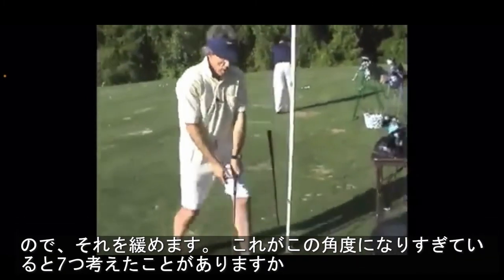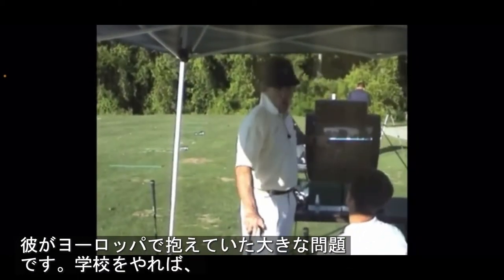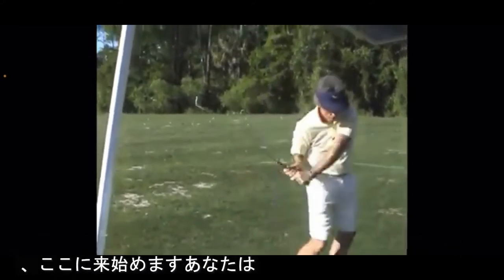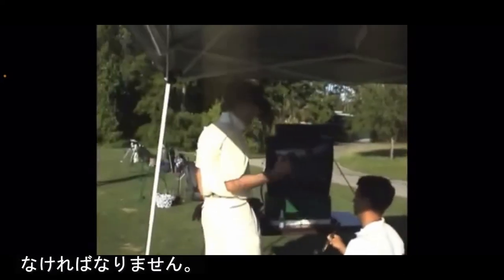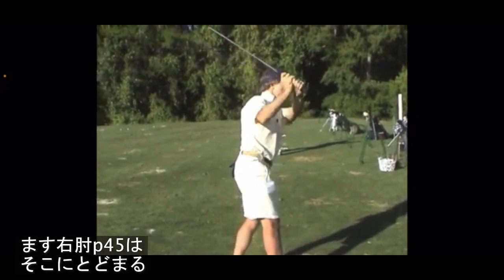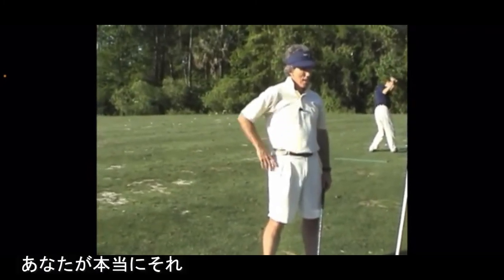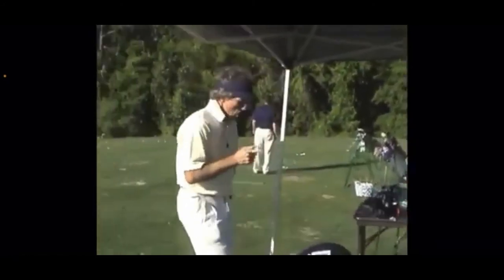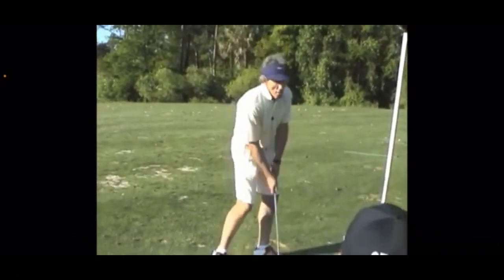マックオグラディゴルフスイングレッスン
あなたのGormanのゴルフオンライン振動分析を今日得なさい

無料動画シリーズのリンクをクリックしてください

Mac O'Gradyは彼の旅行の経験のそして彼が彼のMORADのゴルフ振動システムアカデミーで教える運動動きによって簡単なゴルフの芸術を例証するほとん Macは実際の旅行の経験の代りに彼らのゲームを最大限に活用するように努めている多くのプレーヤーを魅了し続ける彼の署名のMORADシステムで見つけ

1970年代から1980年代にかけて、Mac O'GradyはPGAツアーにスポットを当て、スポーツについての論争の的になった発言と、最終的にpgaツアーカードを取得する前に予選学校で17回の試みを行ったことで知られていた。

最高速度のゴルフプロとして彼の時間の間に、Macは更に彼の全面的なゴルフ振動を精製するために多くのプレーヤーが簡単なゴルフの芸術と、各部品の最 ツアーレベルのゴルフをプレーするために予選を通過した後、オグレディは1986年のキヤノン・サミー・デイビス・ジュニア・グレーター・ハートフォード・オープンでプロ初優勝を経験した。 2011年は2度目の優勝、2012年は2度目の優勝を果たした。 この最終的な勝利は、彼のプロのキャリアの中で初めて世界トップ50にオグラディを上陸させました。

一連の裏問題に悩まされ、オグラディは1989年にPGAツアーを去った。

自然に右利きであるにもかかわらず、O'Gradyはかつて左利きをすることがゴルフ機械(TGM)の著者と働く前に、Macは左利きをすることが右利きとして彼の結 期待することができるように自然なMac O'Gradyのゴルフ振動は彼の旅行の経験の間に長期によりよいゴルフ作戦であると証明した右利きのスタイル

00:00手首ヒンジゴルフドリル
00:50ターンバックスウィングを減らしました
01:26手首ヒンジクラブセットアップ
01:44スイング中の関節の最適化
03:04ゴルフスイングの姿勢を評価する
04:09マックオグラディ脊髄回転ドリル
05:47あなたのゴルフスイングを事実上修正します。